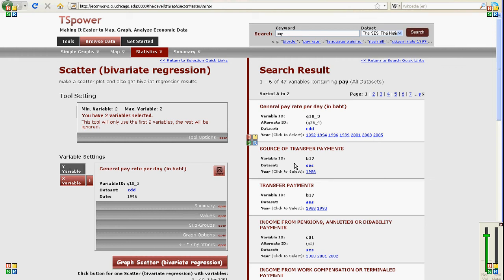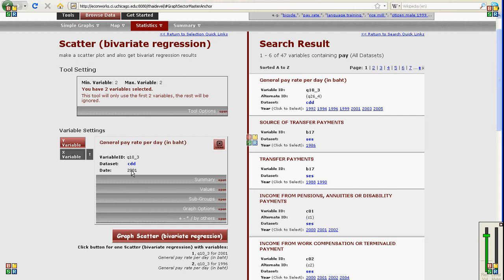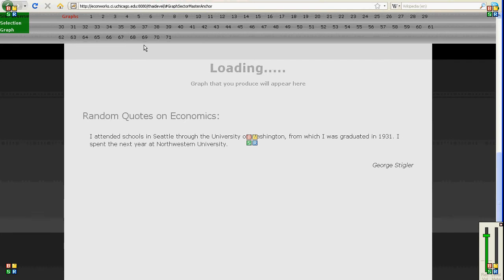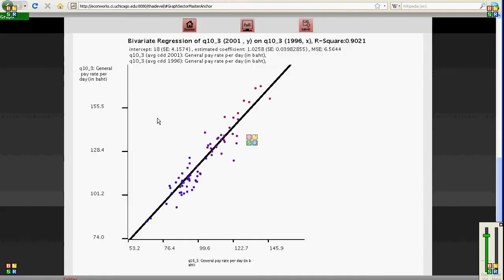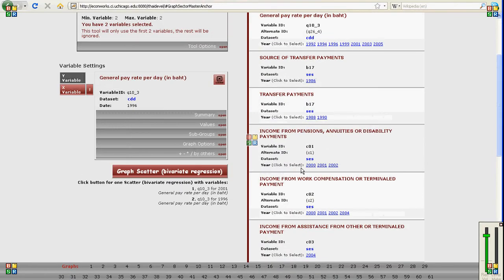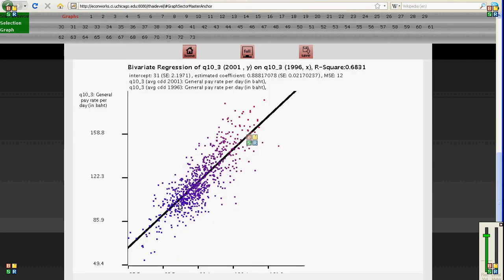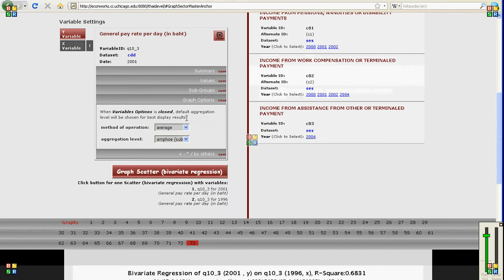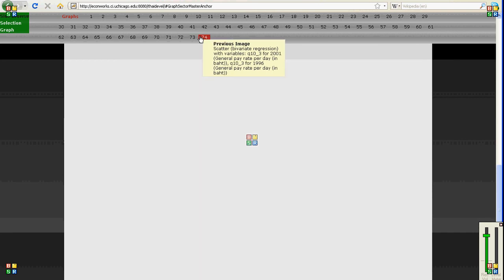learn about scatter plot bivariate regression tool